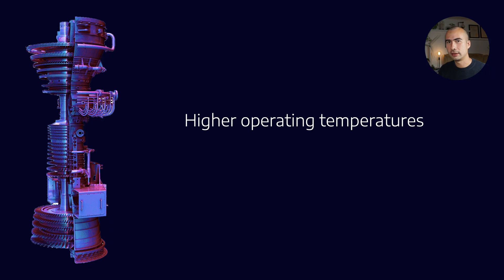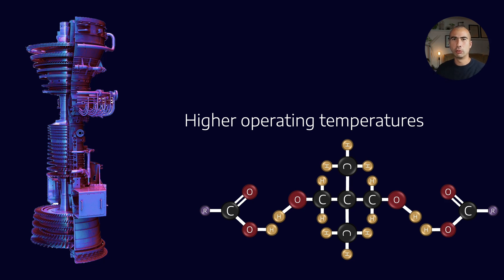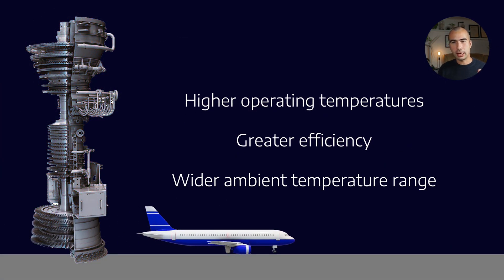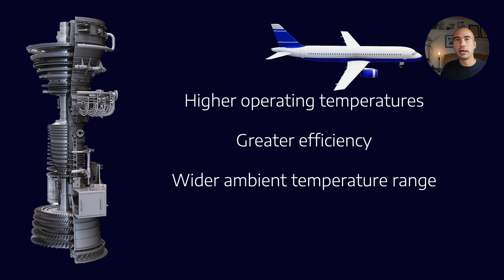Why are aeroderivative and standard gas turbine oils so different?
There are two major categories of gas turbines in the power generation industry - standard industrial gas turbines, and aeroderivative turbines. The lube oil systems for these two families are remarkably different; to uncover the drivers behind these differences it's important to understand the unique challenges faced by the aviation industry.